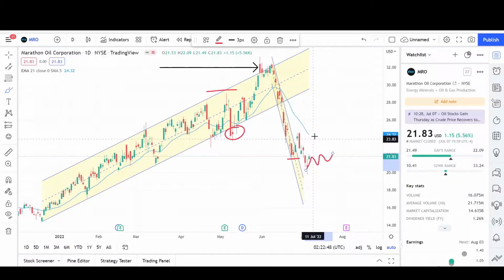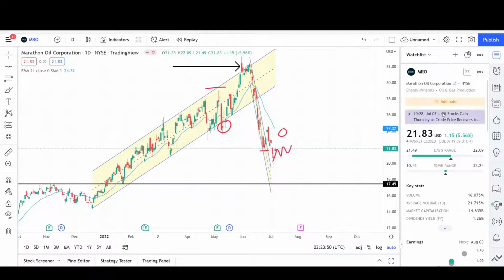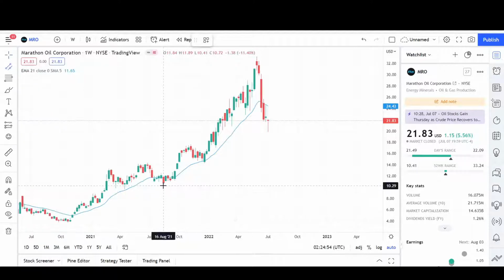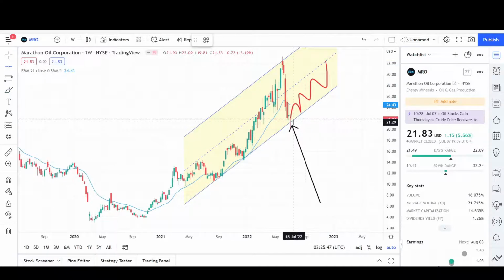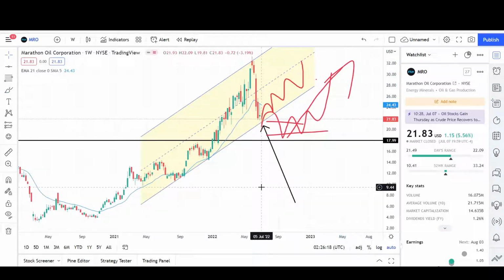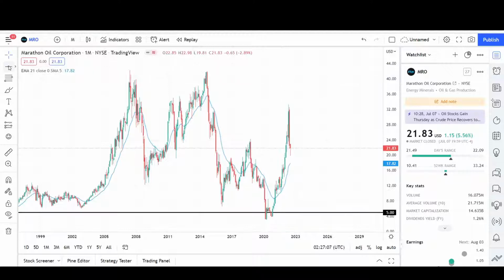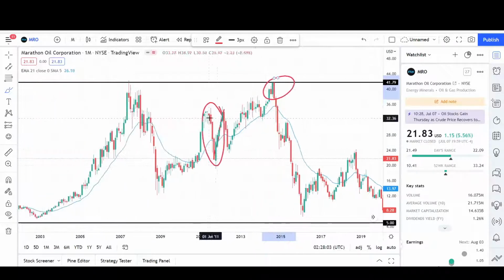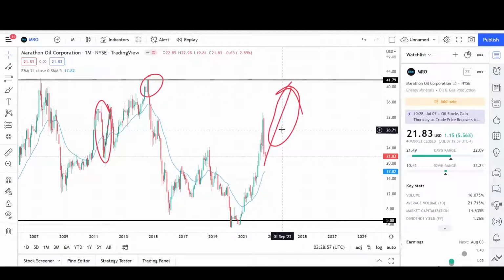Marathon Oil Corporation Stock (MRO) | Price Predictions Using Technical Analysis.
Hello YouTube❗,

This is video number 438 on the channel. I will be doing a Technical Analysis breakdown for Marathon Oil Corporation.